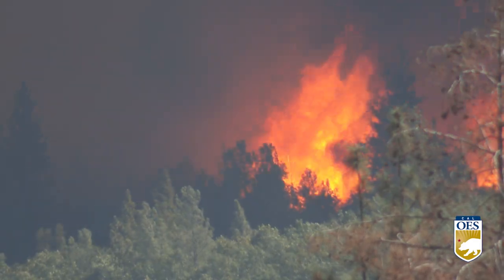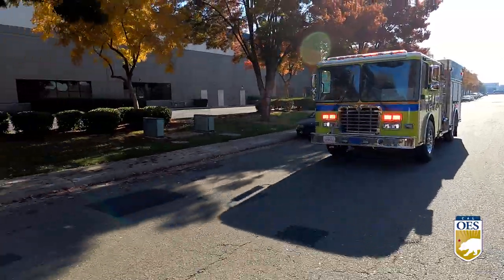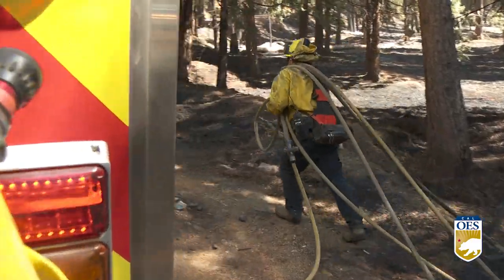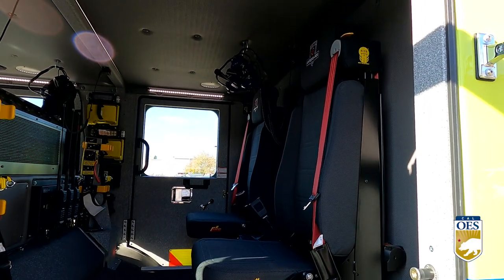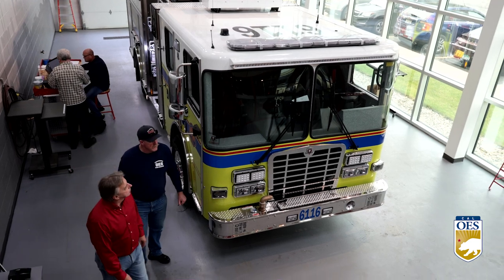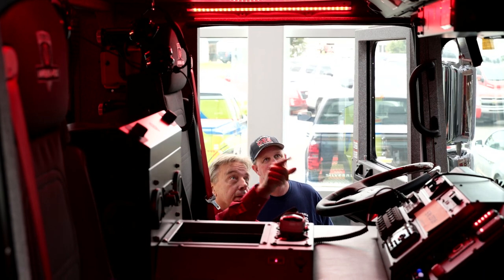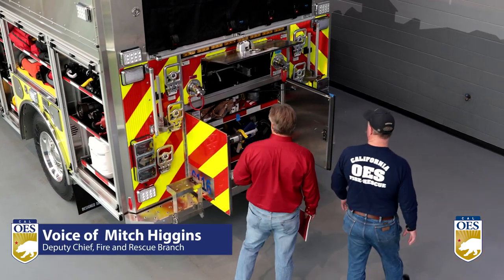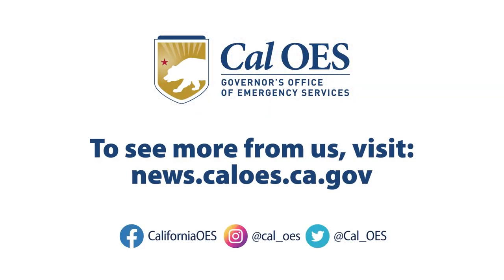Type I engines are getting an upgrade.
California is no stranger to major disasters of all kinds. Cal OES Type I fire engines are often called in to respond and provide assistance. To better serve Californians statewide, Type I engines are getting an upgrade.